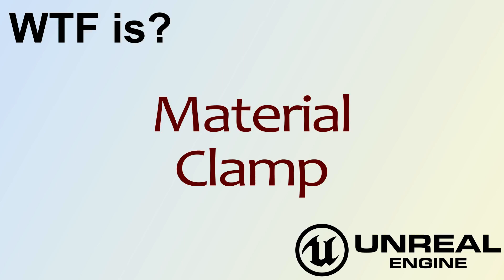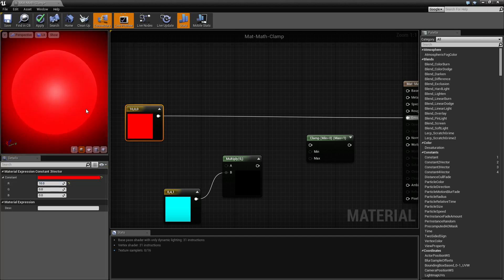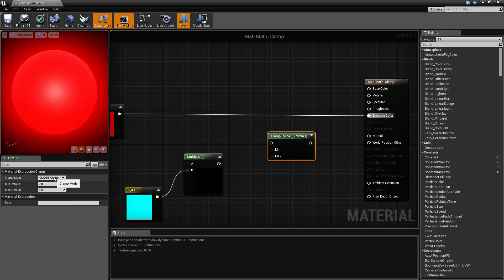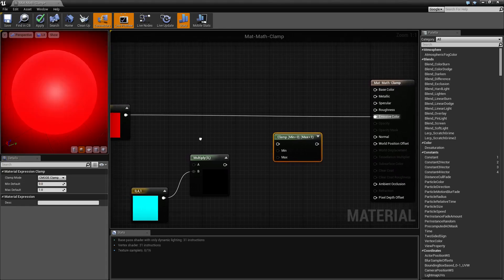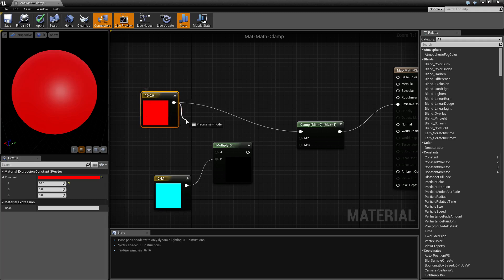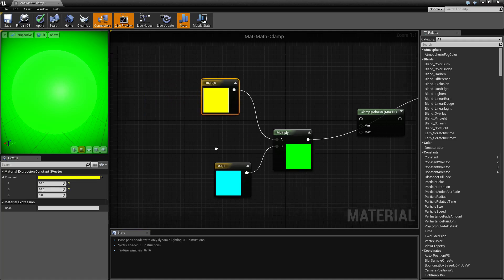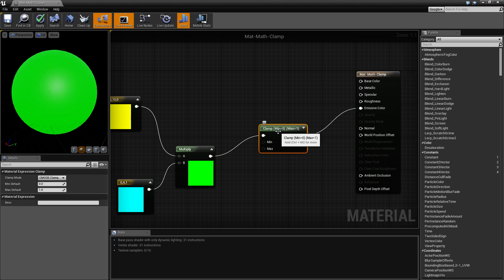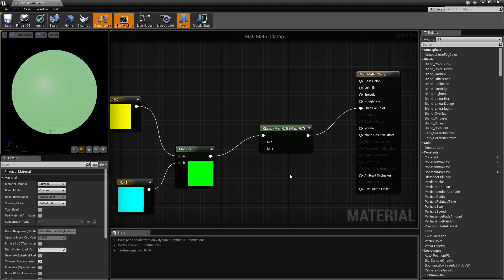WTF Is? Material - Clamp in Unreal Engine 4 ( UE4 )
What is the Material: Clamp Node in Unreal Engine 4